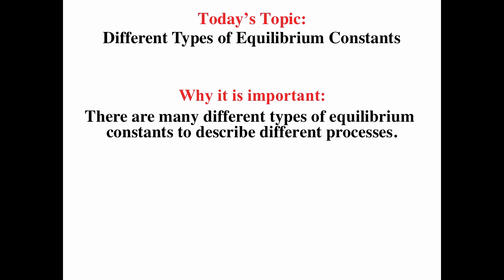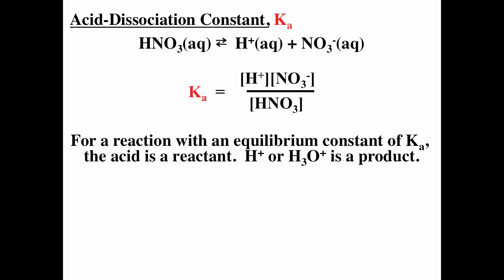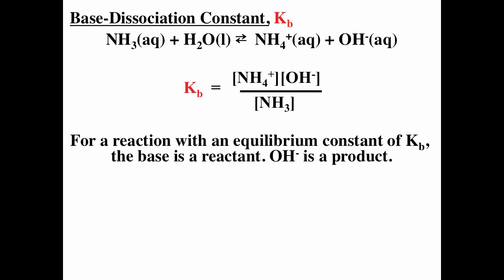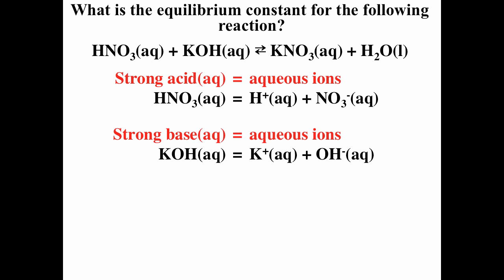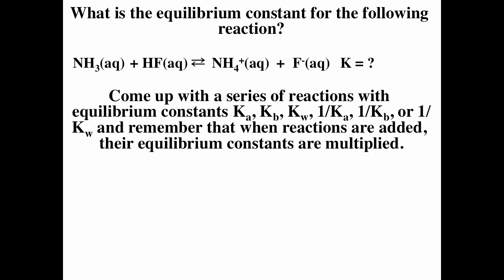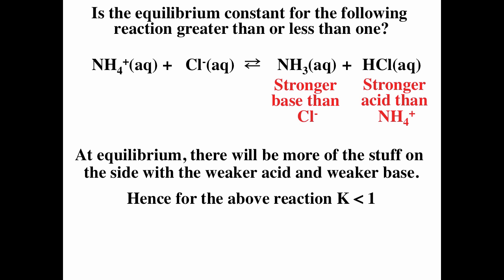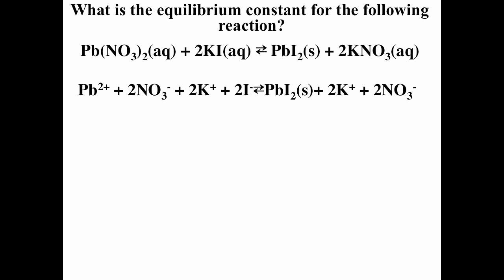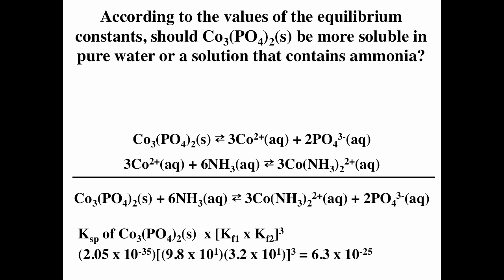different_types_of_equilibrium_constants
Table of Contents:

00:09 - What I want you to be able to do with today’s information:
00:20 -